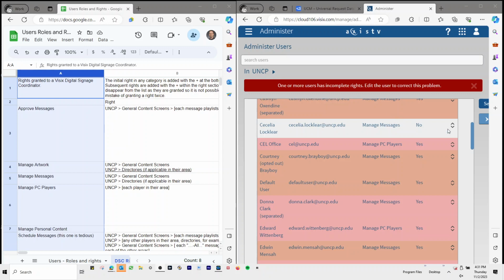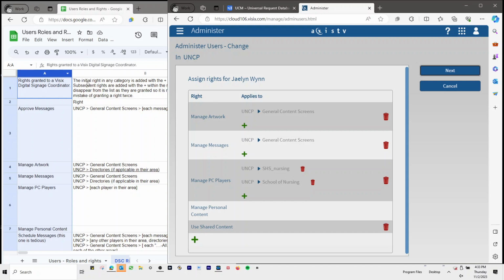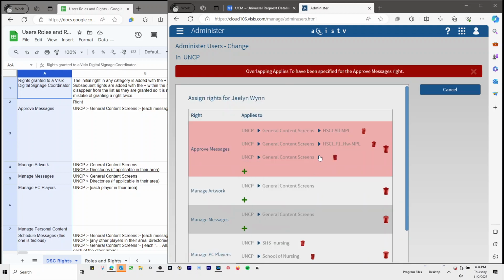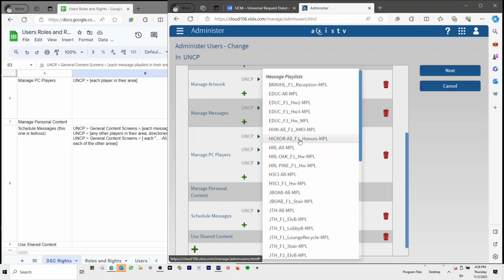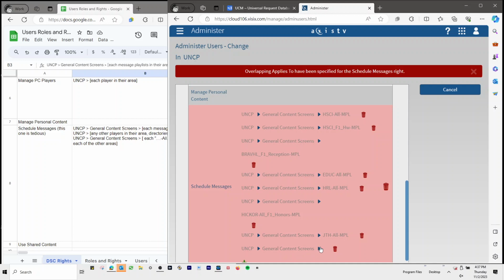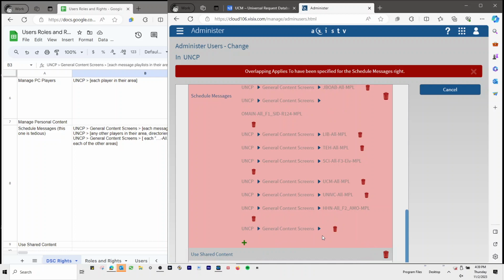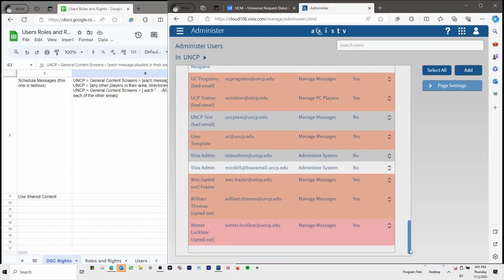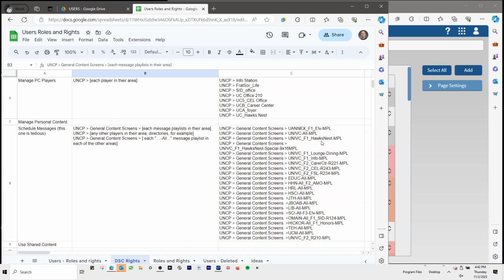User Rights for Visix DSC at UNC Pembroke